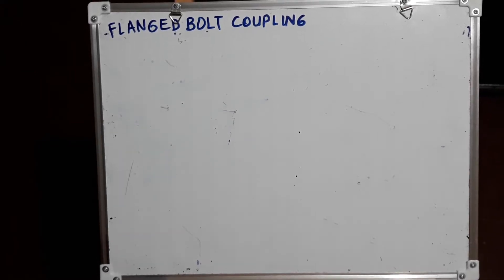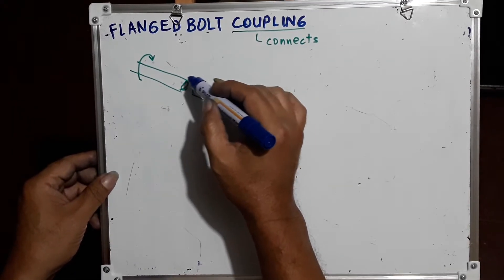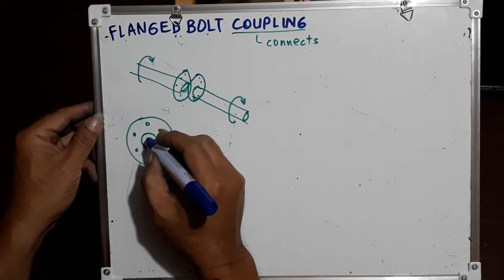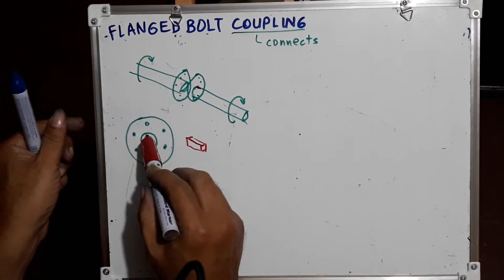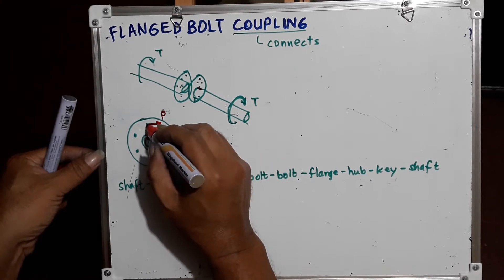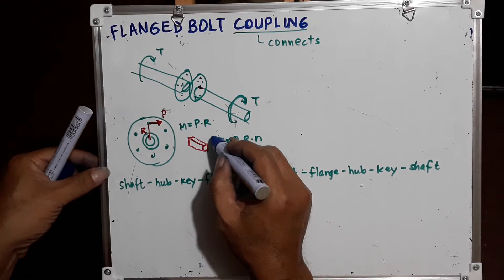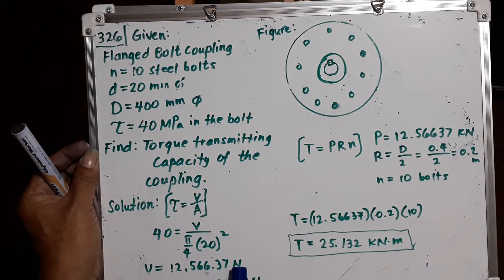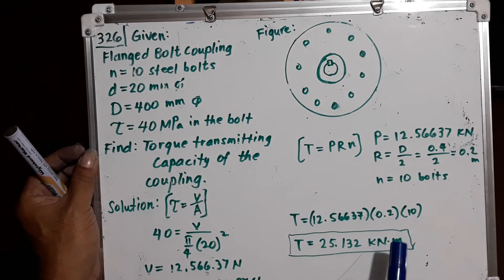Flanged Bolt Couplings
Introduction with 3 solved  problems